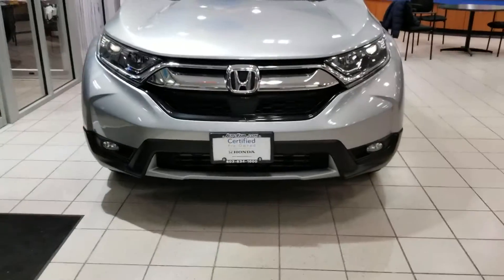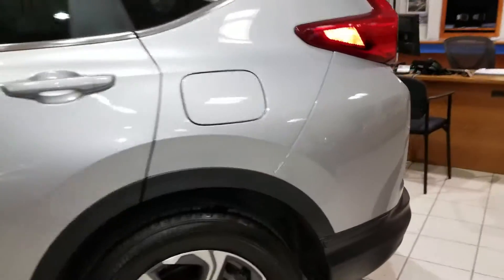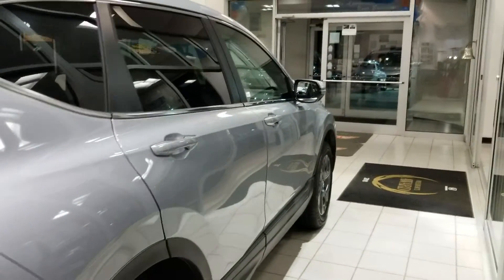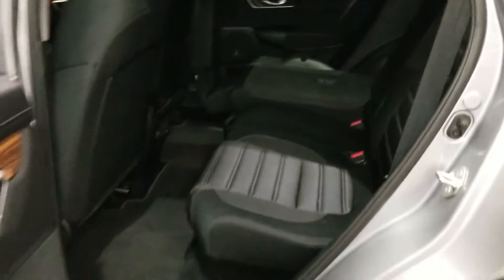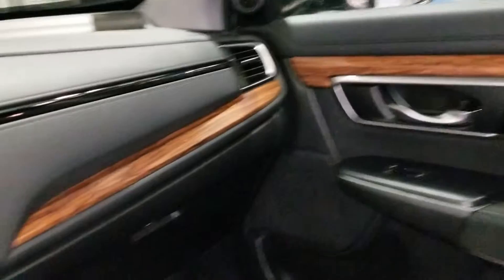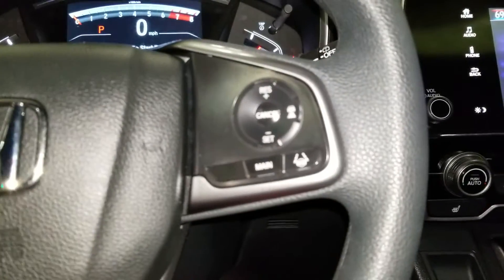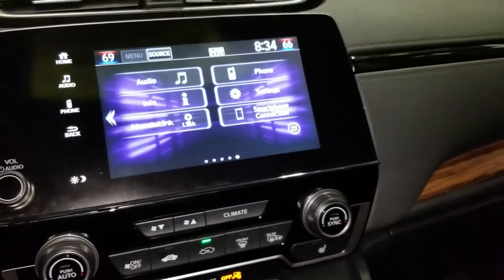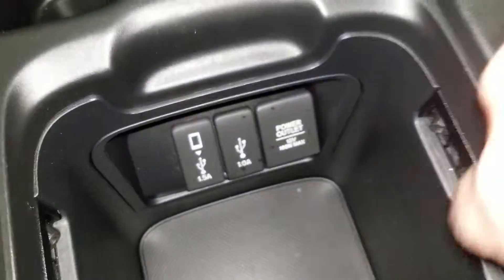For Brittany 2018 CRV EX from Susan